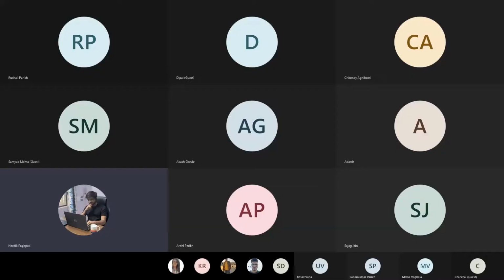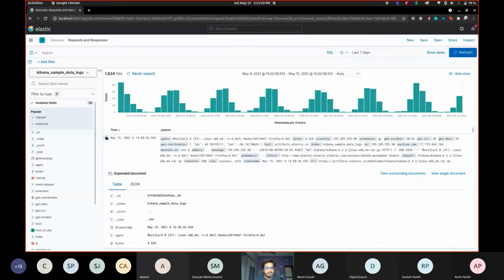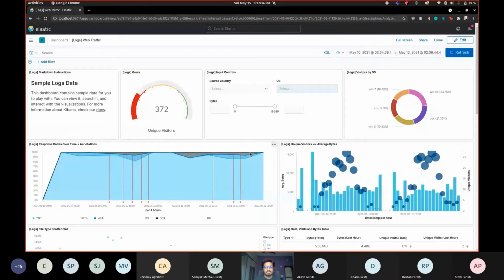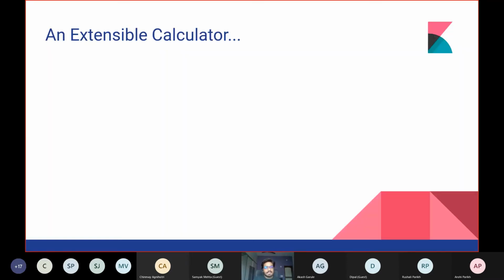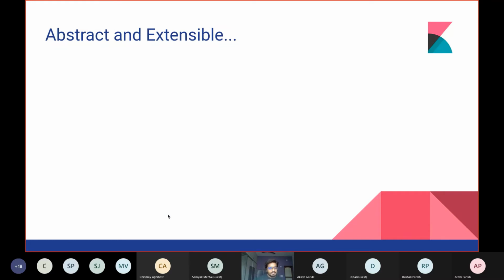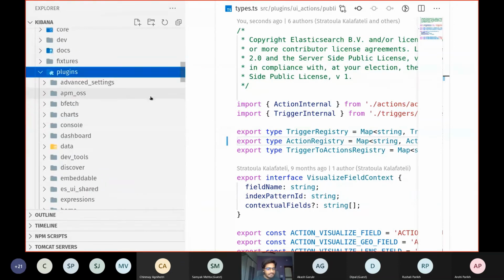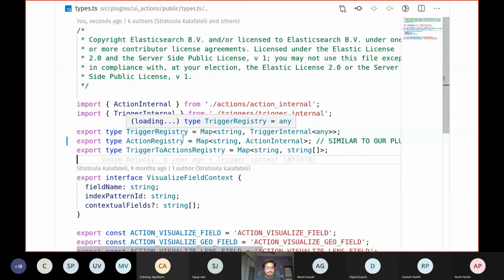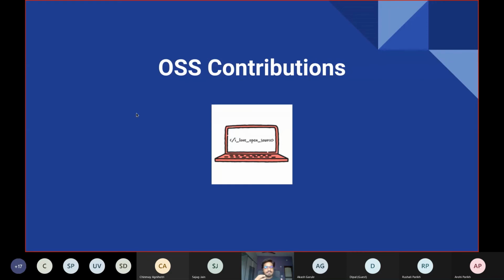An insight into Elastic search, Kibana, Plug-ins & OSS Contributions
We have Hardik Prajapati from Incubyte giving us an insight into Elastic, Kibana and OpenSource contributions to the same.

Watch out now and to see how to go through the code base of a massive Open source project Kibana, explore its plugin architecture, and see how the team at Incubyte built their own Kibana plugin.